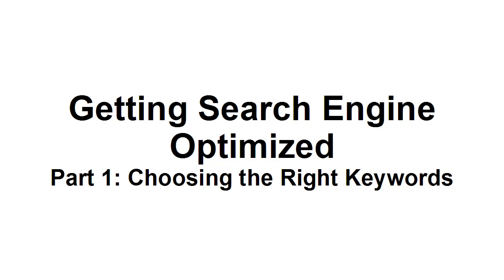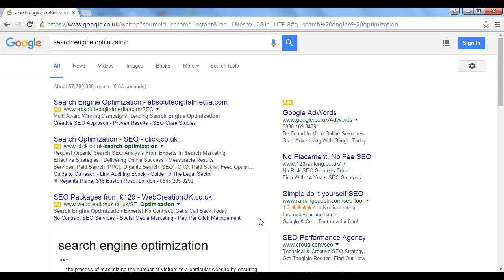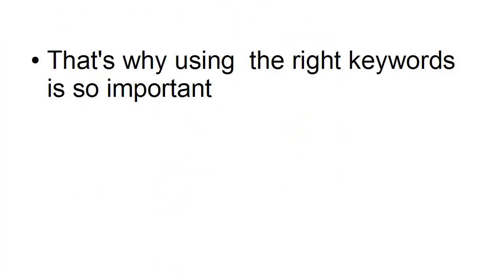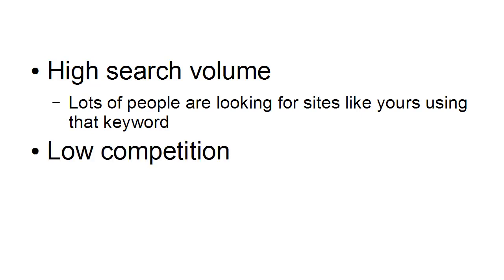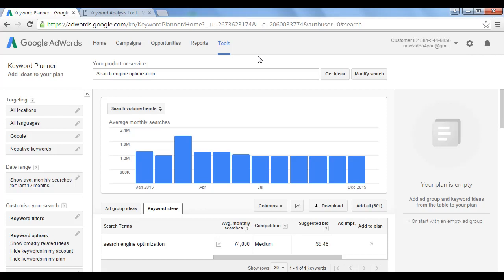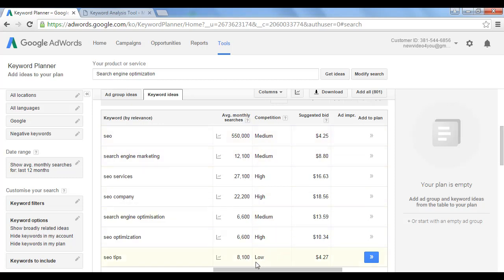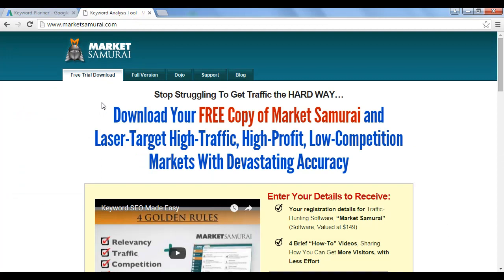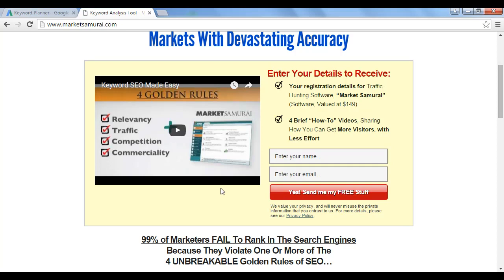ZERO COST TRAFFIC TACTICS Intro LECTURE#1